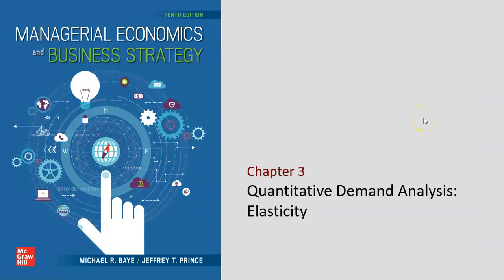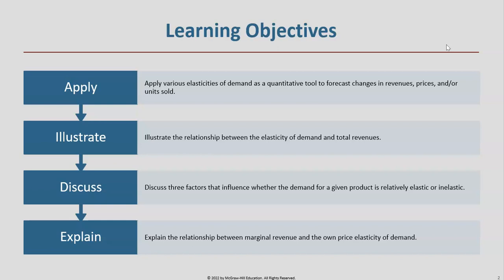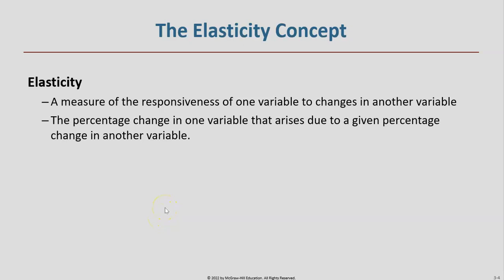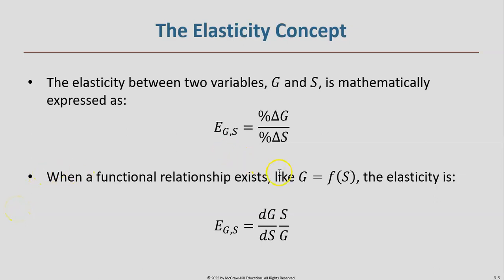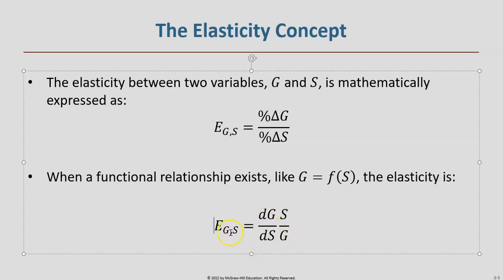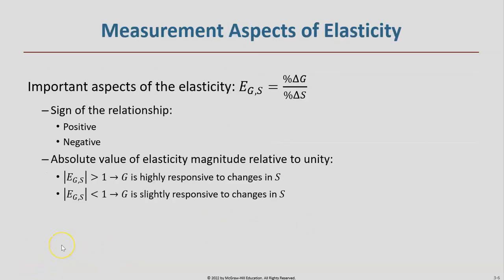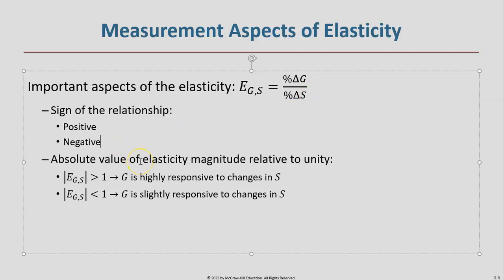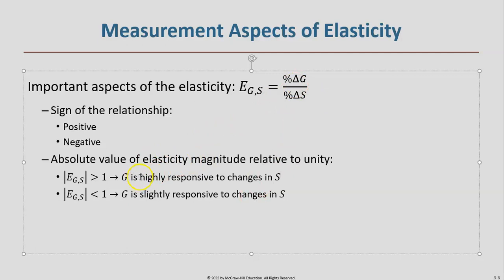[3- 1] Elasticity